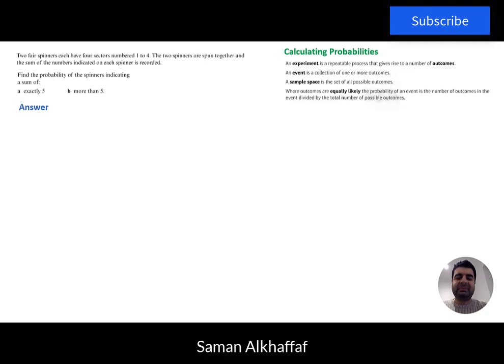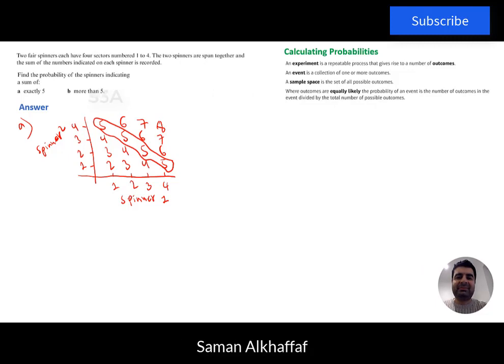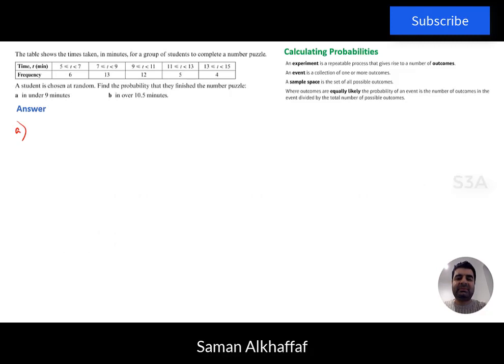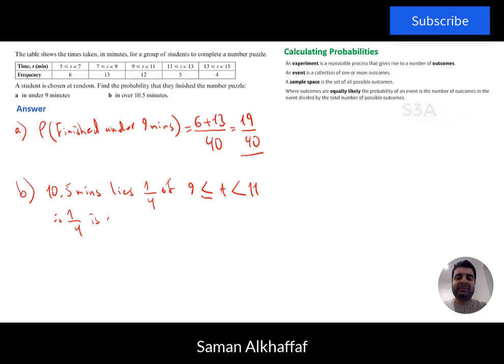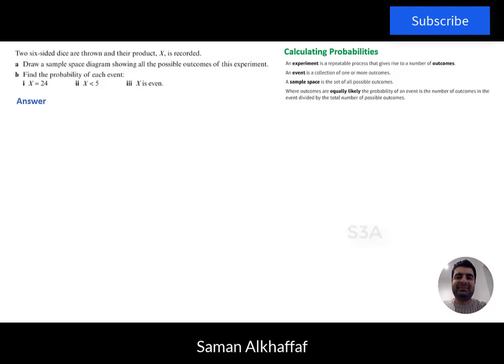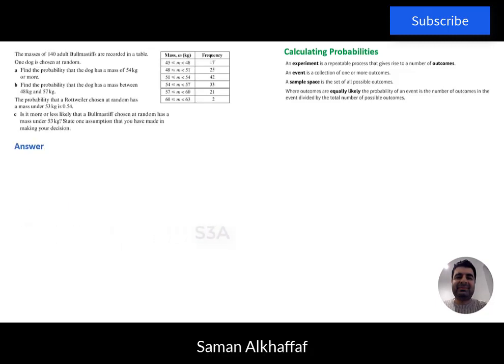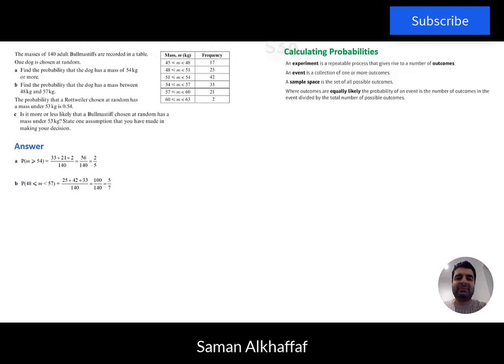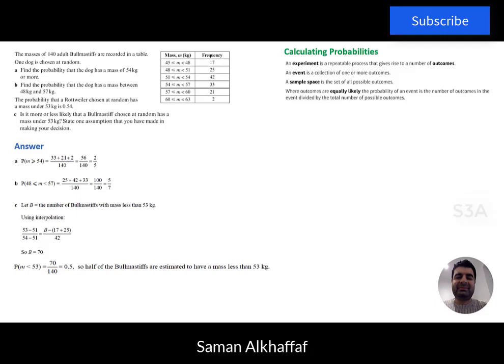Statistics Applied A Level Mathematics Chapter 5 Probability #1 by Saman Alkhaffaf